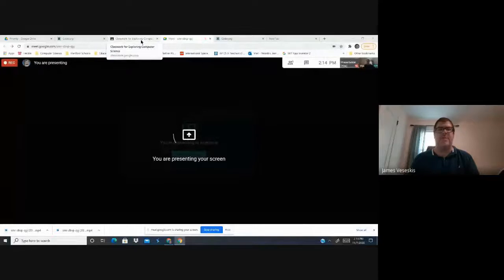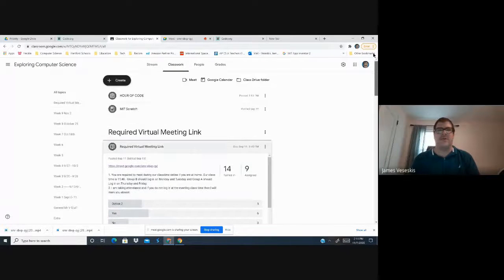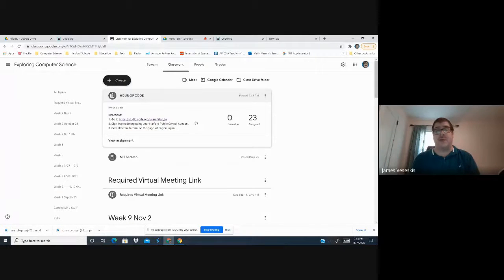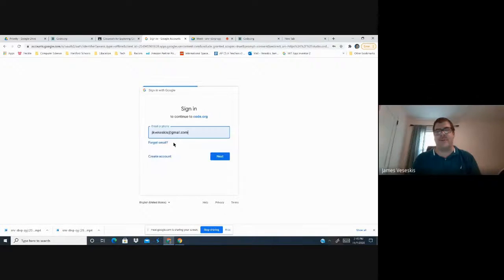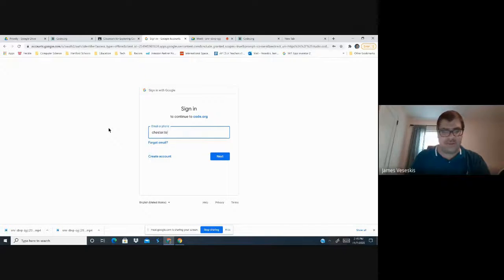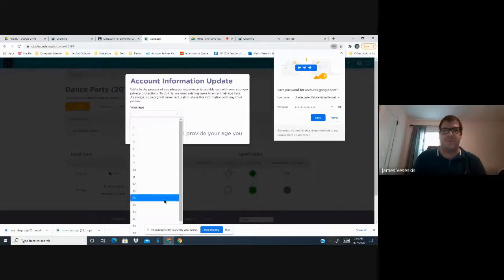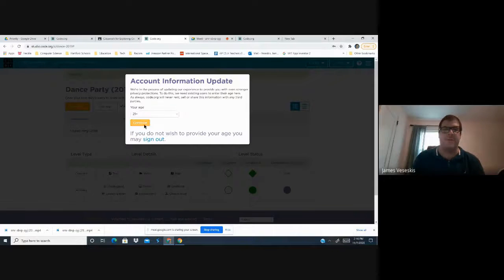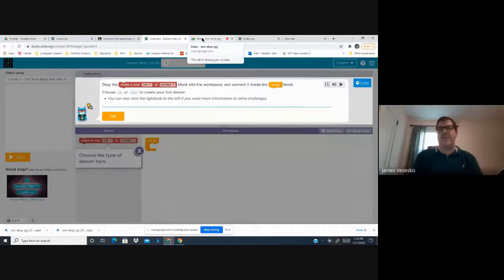student view Hour of Code